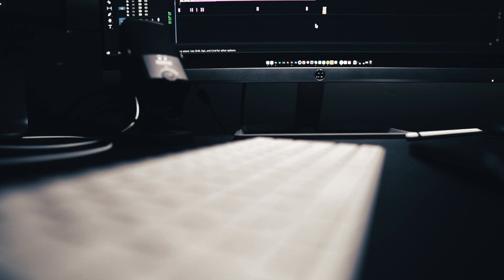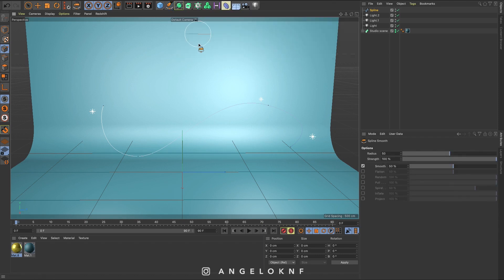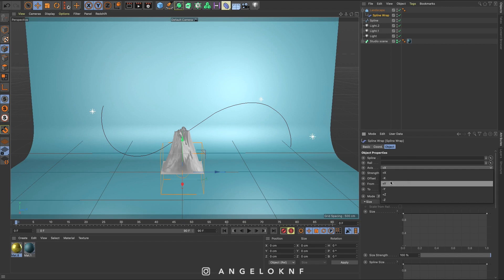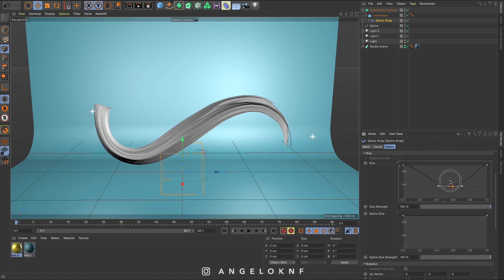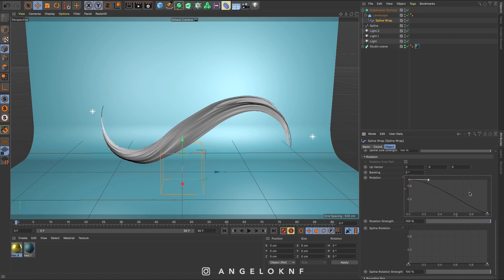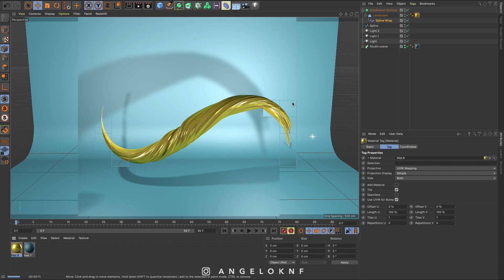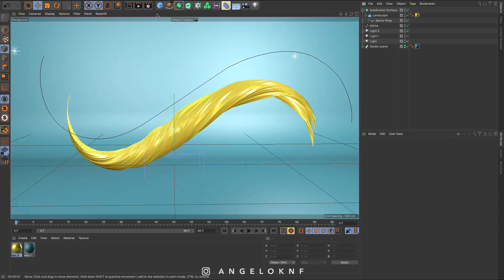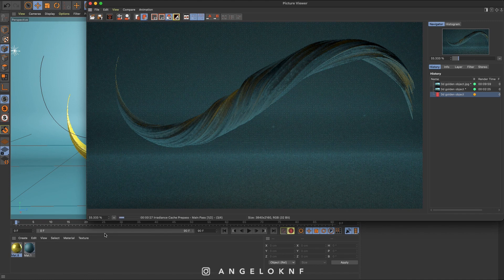A Gold Abstract Shape Built in Minutes (Cinema 4D)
Cinema 4D tutorial for how to create a 3D abstract golden object.

Cheers!! ✌️
A.